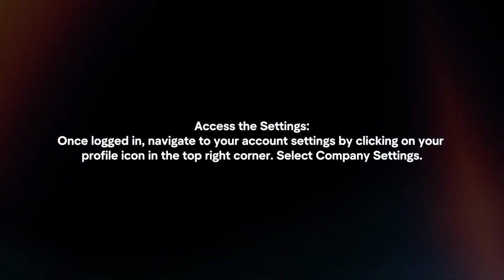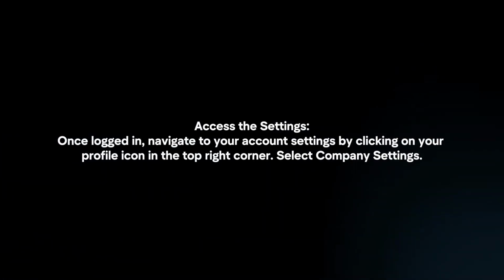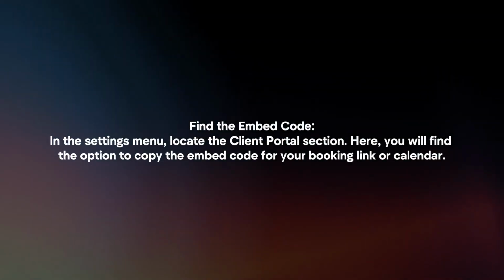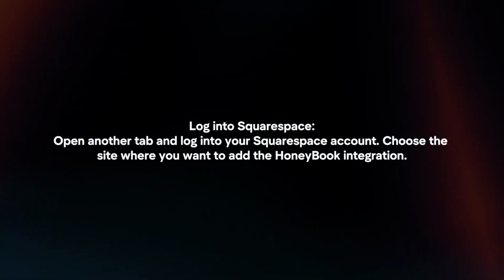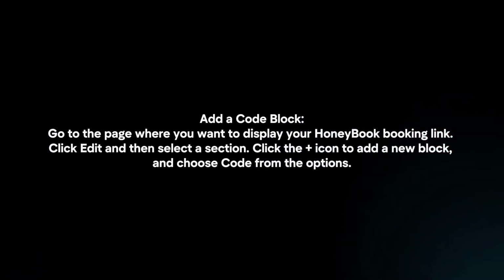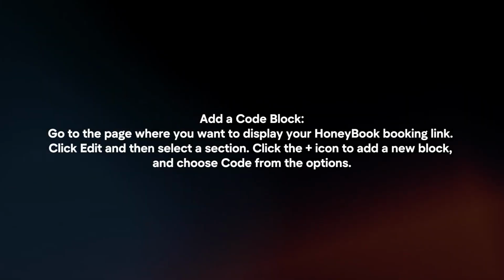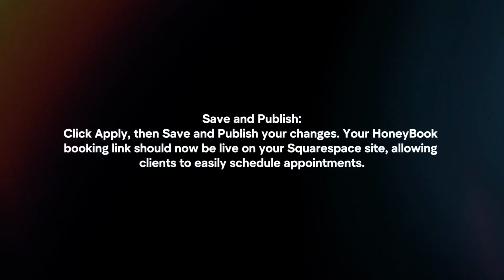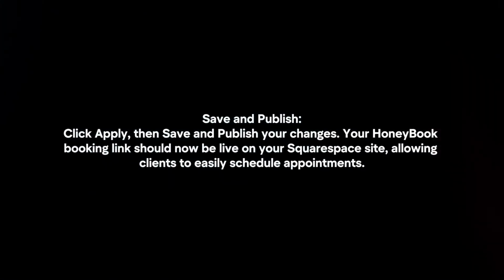How To Connect HoneyBook To Squarespace? (2024)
In this video I will explain How You Can Connect HoneyBook To Squarespace In 2024.